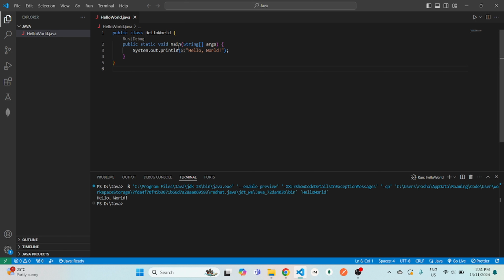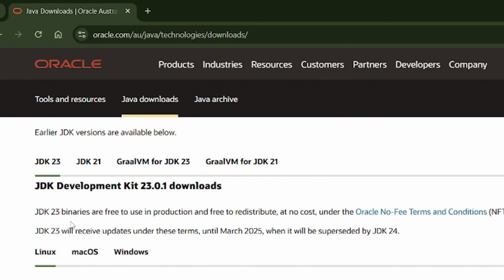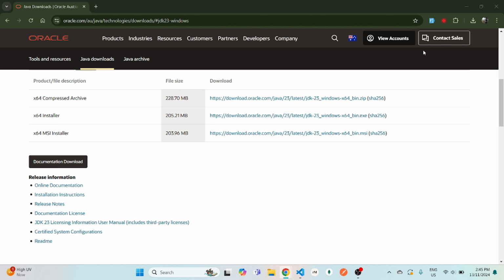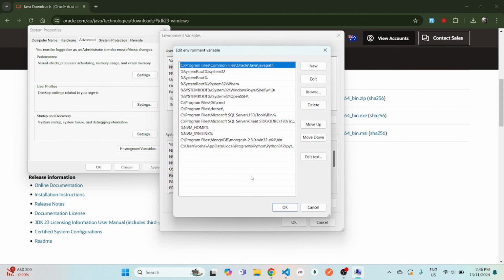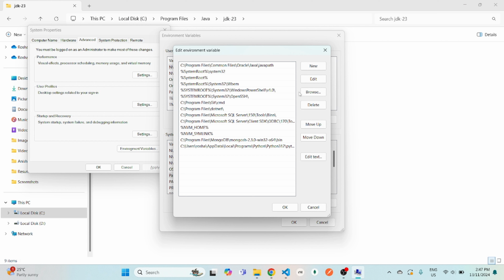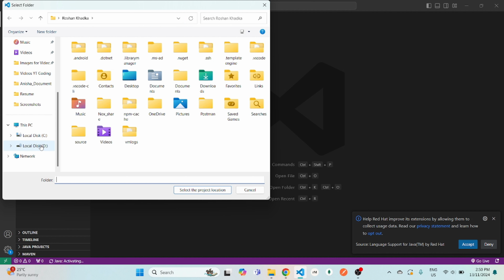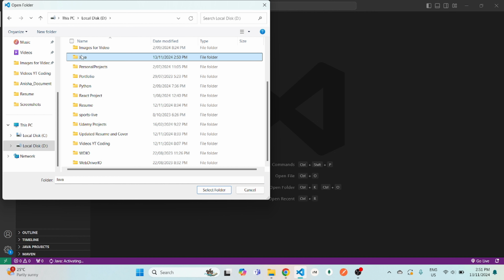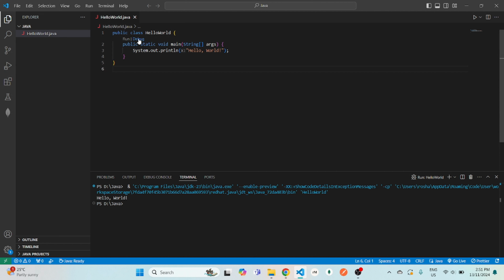How to set up Java in Visual Studio Code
How to install Java with Visual Studio Code (vscode) in under 5 minutes.

Open vscode, and create new file. Name it whatever you want, but be sure to include the .java extension.

Create any file name with .java extension and add the following code. Make sure the file name is exactly the same as the class name.

class Test {
    public static void main(String[] args) {
        System.out.println("Hello, I am JAVA");

Simple click the run button and you should see the output "Hello, I am JAVA".

You can also create a Java project by clicking Ctrl + Shift + P at the same time. Type in java create, and click on the Java: Create Java Project.

And, there you have it! How to setup Java for Visual Studio Code in under 5 minutes.